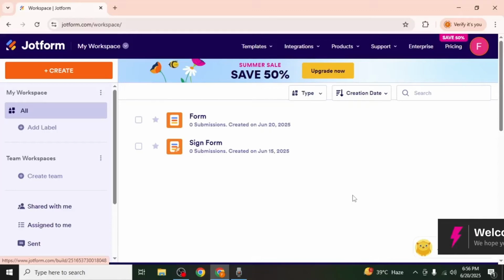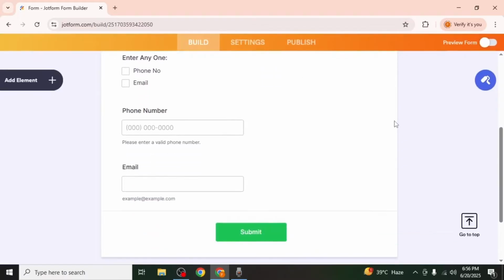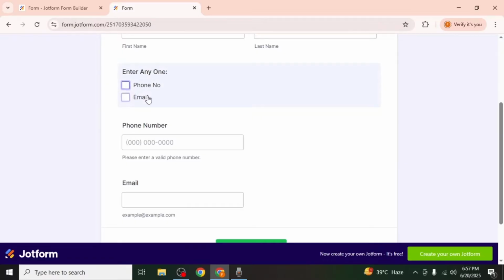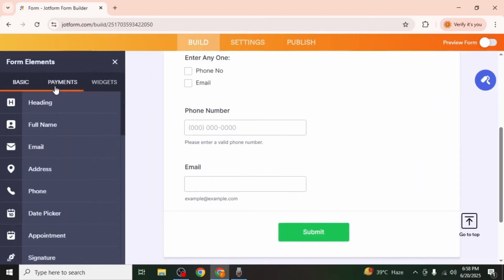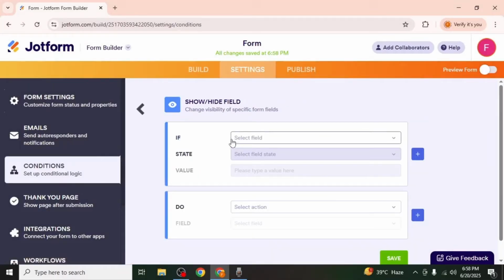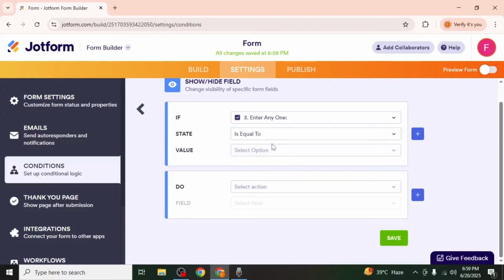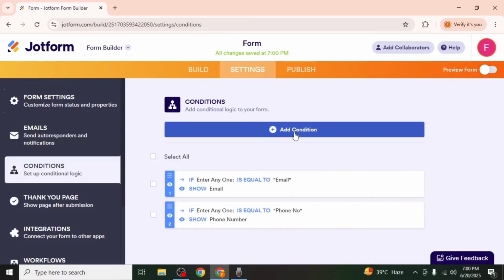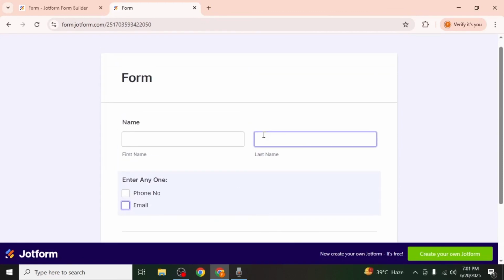How to ADD CONDITIONS IN JOTFORM (Step by Step)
Learn how to set up conditional logic in Jotform to show or hide fields based on user responses for dynamic form behavior. Please consider liking the video and letting us know if you have any comments, ideas or questions, we really appreciate any feedback! We have plenty of other tutorials on our channel so come and see if we can help you with anything else :)